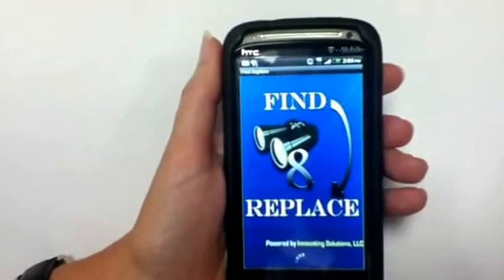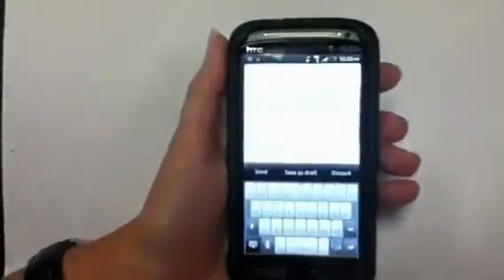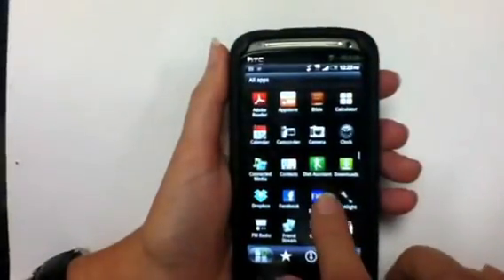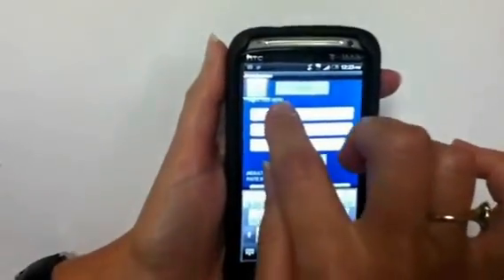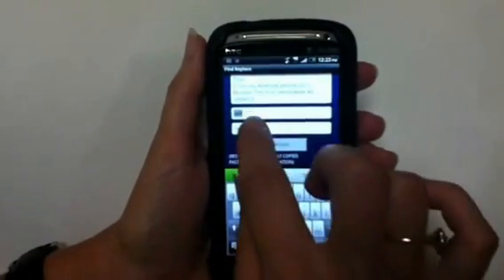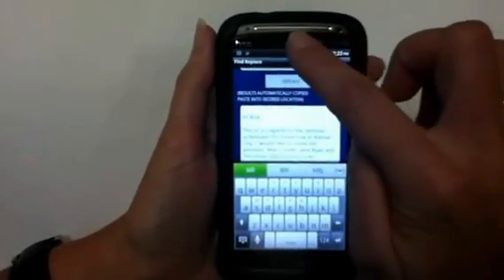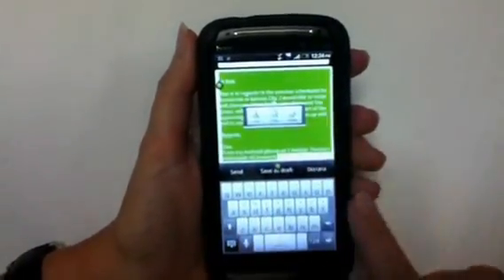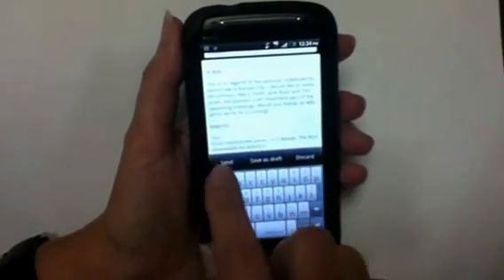Find Replace App Demo for Android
This video is a demonstration of how Find Replace app works with Copy Paste technology of Android phones.